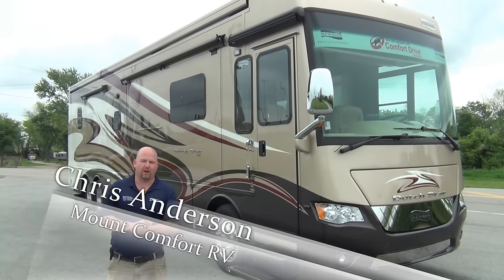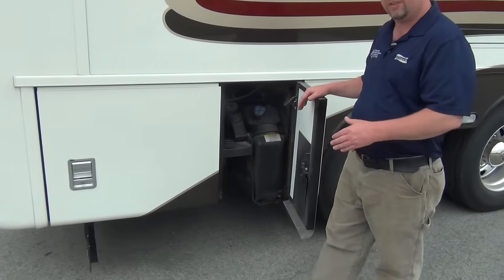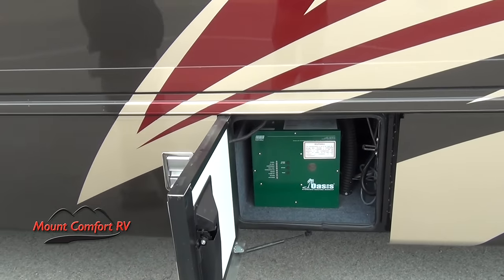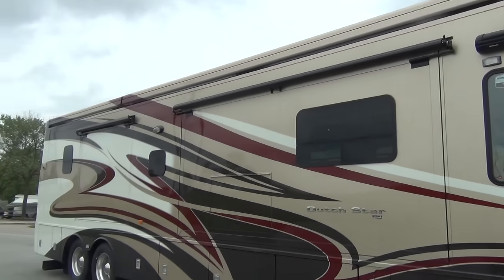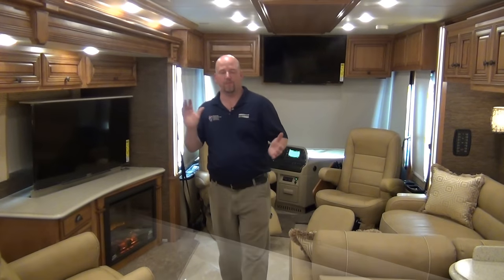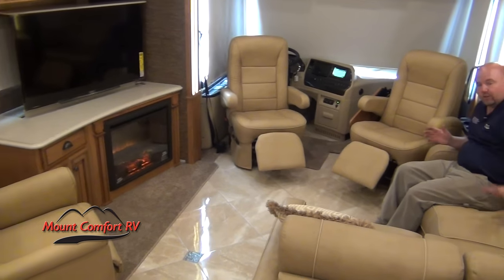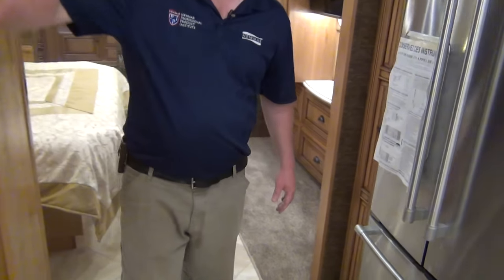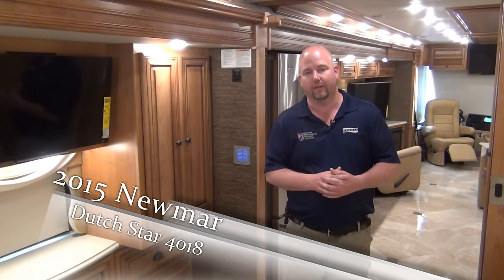NEW 2015 Newmar Dutch Star 4018 | Mount Comfort RV | Indianapolis RV Dealer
Take a video tour of the beautiful NEW 2015 Newmar Dutch Star 4018 Diesel Motorhome with Chris Anderson at Indianapolis RV Dealer Mount Comfort RV. Click the link for pictures and more info!